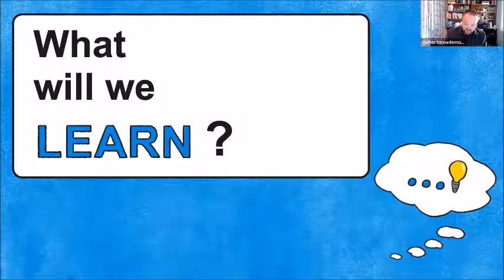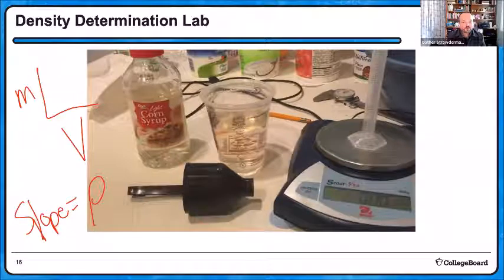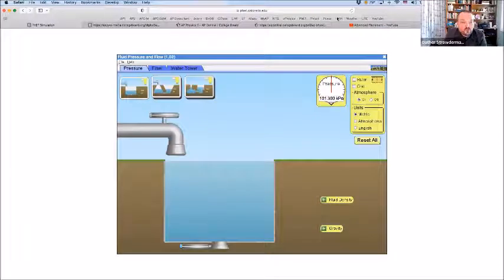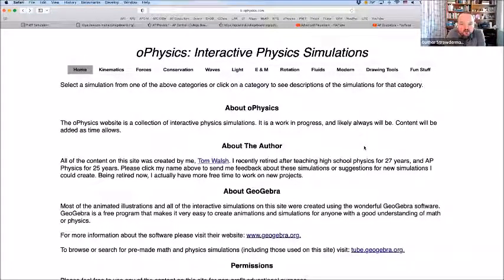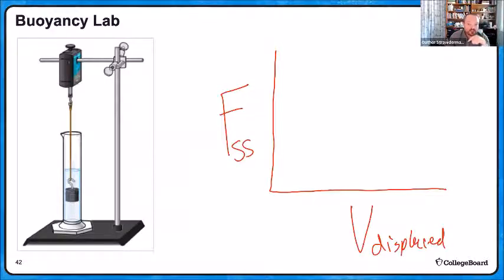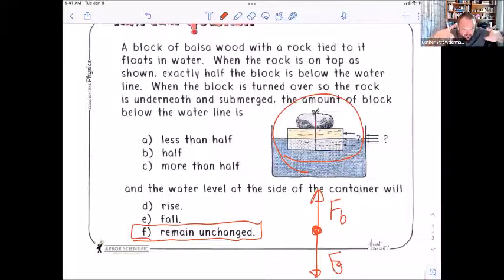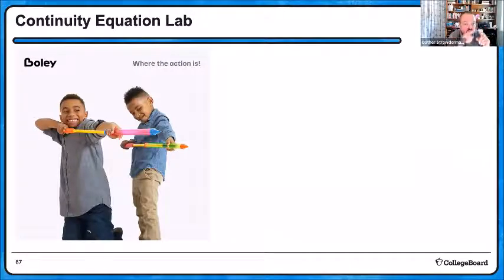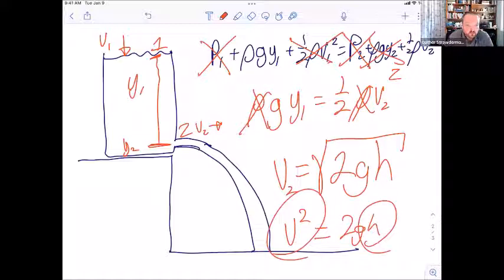AP Physics 1 Fluids Webinar for Teachers